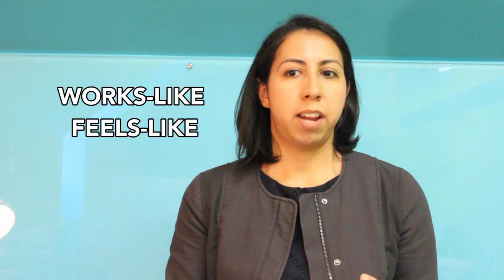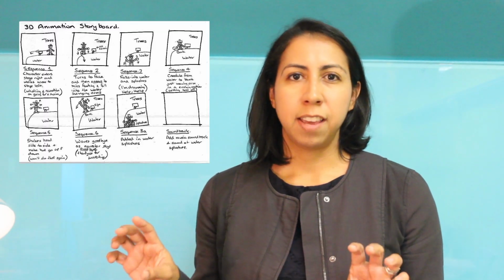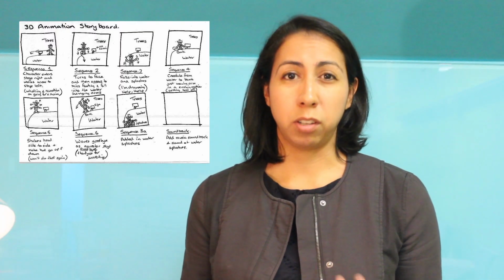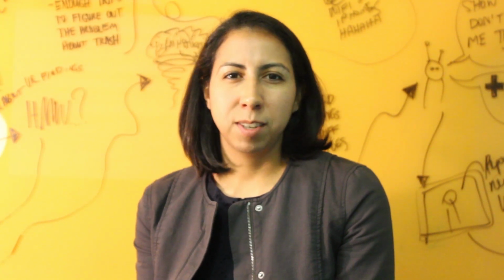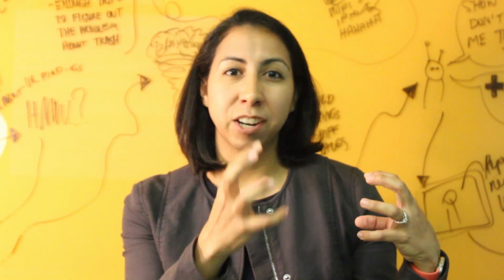Design Thinking: Prototype